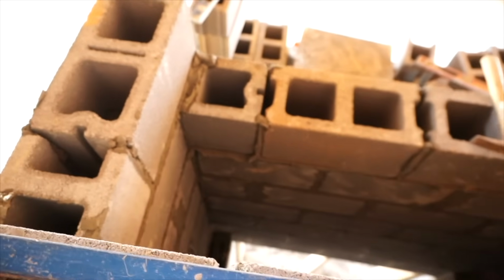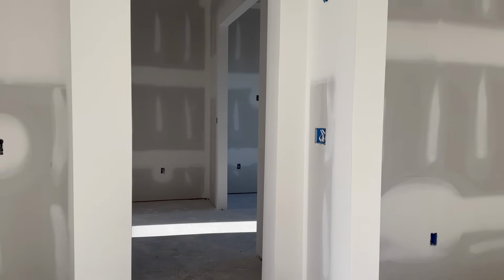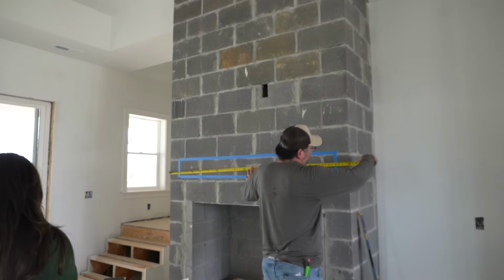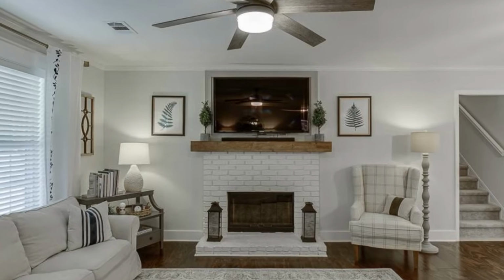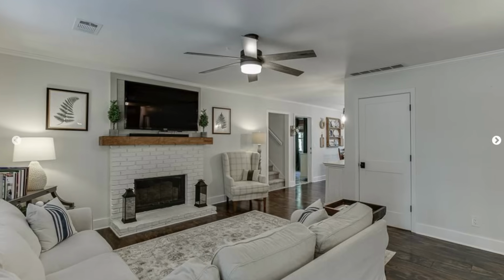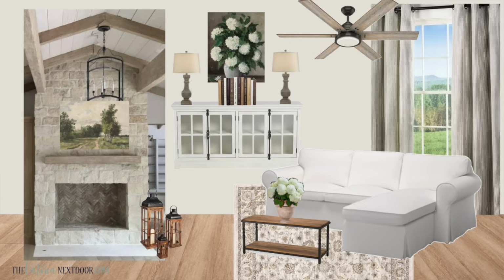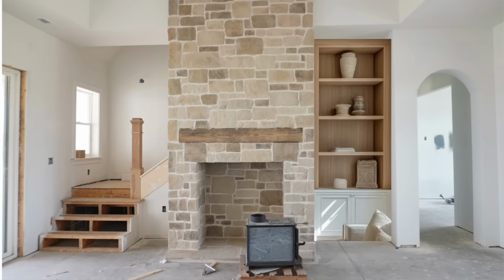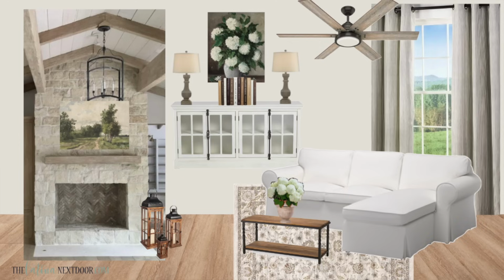🔥 THE STONE FIREPLACE | SEASON 2 EPISODE 1 of BUILDING A FARMHOUSE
WE ARE NOW IN SEASON 2 OF OUR BUILDING A FARMHOUSE SERIES: THE INTERIOR FINISHES
Today we are talking about the stone fireplace and I am sharing my design choices for the living room.

3372 Main Street
No. 130

🎥EQUIPMENT🎥
+ Lighting Kit